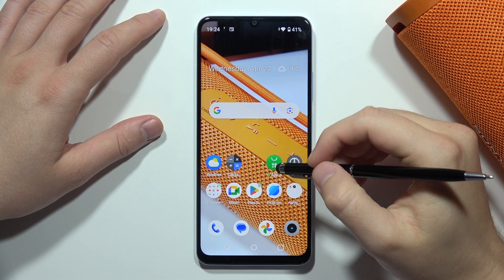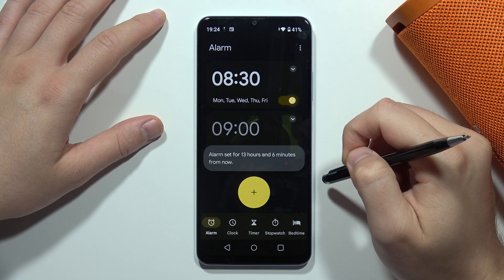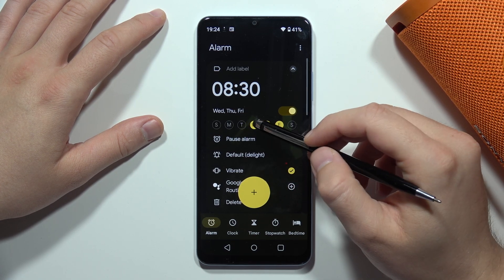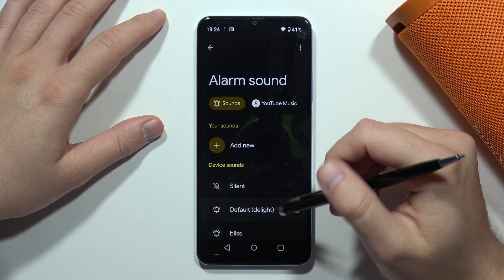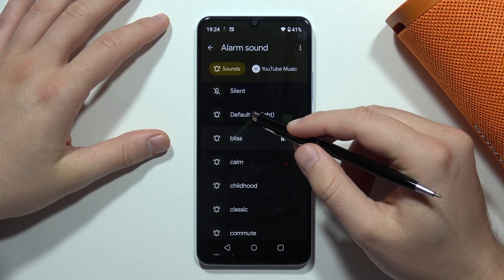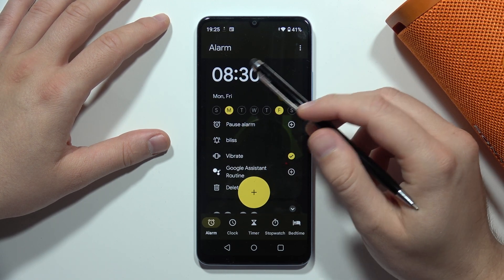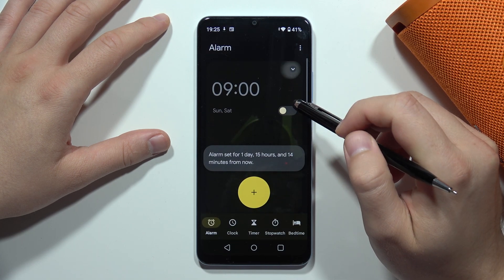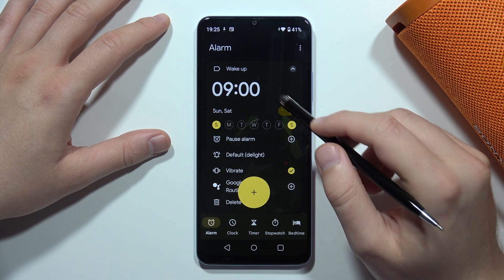How to Set Up Alarm Clock on Realme Note 50?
Learn how to set up an alarm clock on your Realme Note 50 with this easy-to-follow tutorial. Follow these step-by-step instructions to ensure you never miss an important appointment or task.

Realme Note 50 alarm clock setup guide
How to enable an alarm clock on Realme Note 50
Step-by-step instructions for configuring alarm on Realme Note 50
Setting up alarm clock on Realme Note 50 tutorial